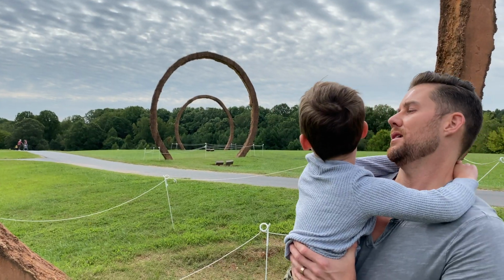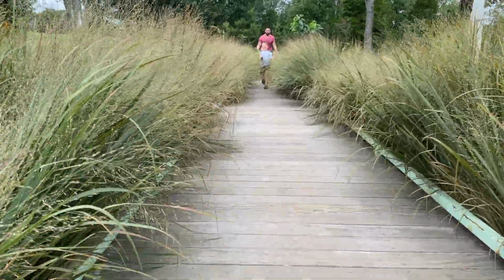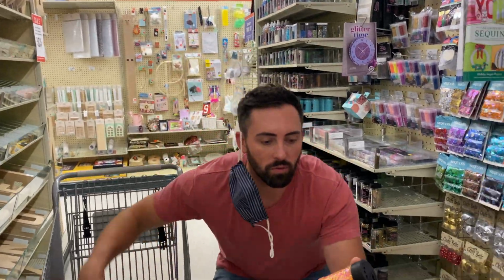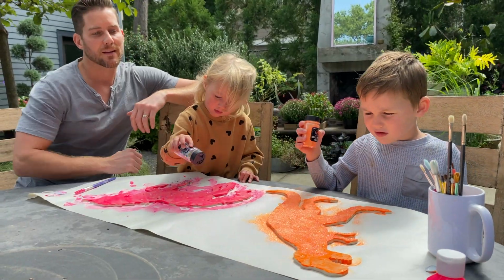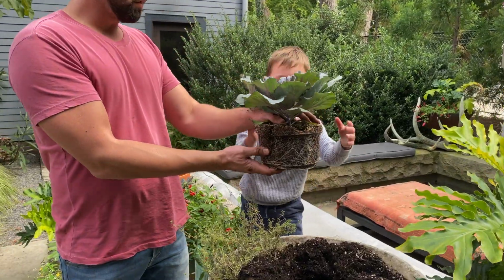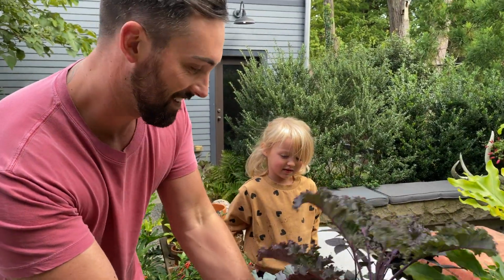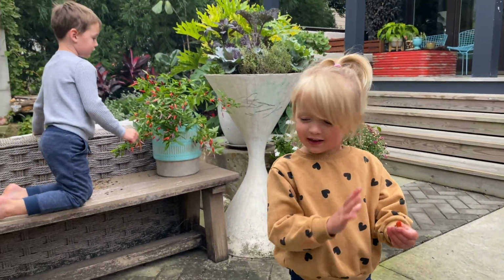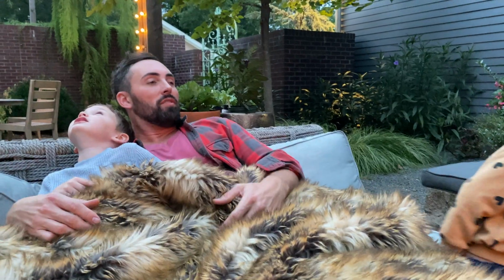Art Inspires | Dustin and Burton | Raising Buffaloes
DoveMenCarePartner As fathers of two 4 year-olds who are growing up quickly and increasingly curious about the world around them, we wanted to show the kids how unique and different art can be. We took them to the art museum to be inspired and then headed to the craft store to create masterpieces of their own. They helped their papa plant a fall garden, and we all curled up by the outdoor fire for the first time this season. The day was a success and a great way for us to provide a fun educational experience for the kids while also allowing them to explore their creativity. One dad tip we've learned is the more creative outlets you expose your kids to, the more their minds will soar. It can be a trip to a museum, visiting an art park, or just doing a few craft projects together at home. They're a brand championing fatherhood and showing that Dads Care, which is a passion of ours. Fun Fact: 86% of dads turn to YouTube for parenting guidance, but the videos are rarely by dads. As dads find their roles expanding and turning to the internet for advice, Dove Men+Care has created the DadsCare How To Hub on YouTube with informative content made for-dads, by-dads. Share some of the ways you keep your kids inspired below and check out @dovemencareus for more useful dad tips and information!

Meet our family. We are Dustin and Burton, gay dads, and proud parents of our twins, Stone and Holland Buffaloe. We created our family vlog, "Raising Buffaloes," as a resource for all. We are an All American Family, who happen to be gay parents through surrogacy. On our channel, you will see videos of our family adventures and grasp what it's like to raise kids in the south as a gay couple. Our dad vlog captures our parenting and fatherhood journey, but you'll find much more. We open up about our coming out journey, relationship and marriage tips, and how to live life with a little more laughter. We use our voice to shed light and awareness to the LGBTQ+ community, gay rights equality, and opening eyes to others. Family has many definitions, and this is ours.